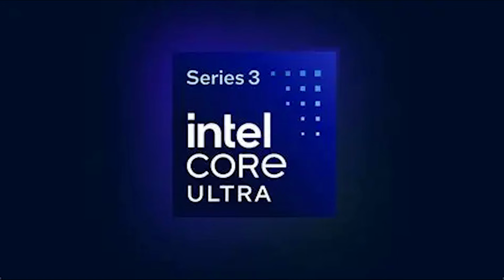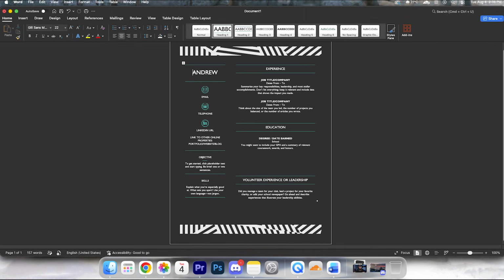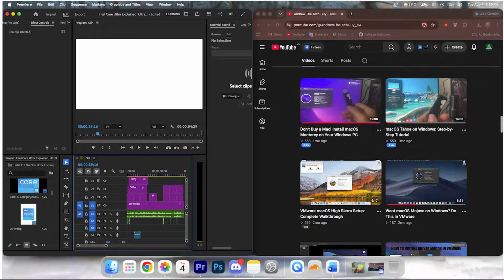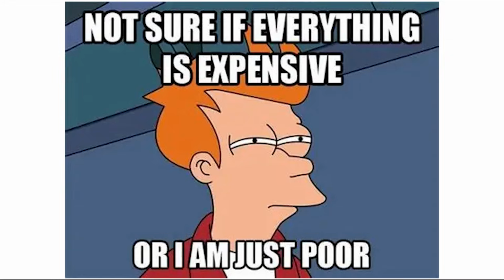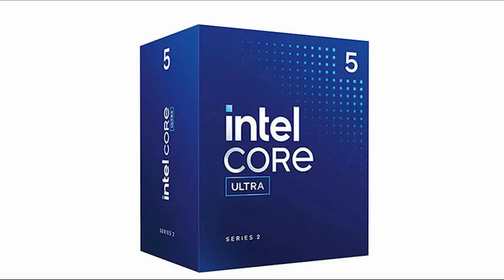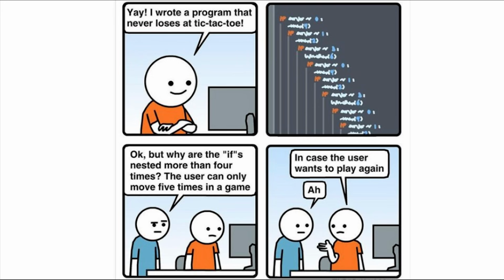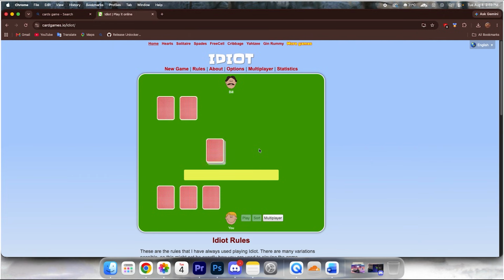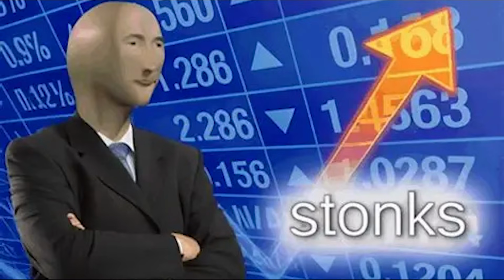Intel Core Ultra 3, 5, 7, 9: What's the Difference?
Confused by the new Intel Core Ultra naming? Learn the real differences between Core Ultra 3, 5, 7, and 9 processors in under three minutes.

Intel has officially retired the classic Core i branding to make way for the new Core Ultra lineup. This shift changes how you identify performance levels when shopping for a laptop or desktop. If you are planning a computer upgrade soon, understanding this simplified hierarchy is essential to ensure you are paying for the right amount of power for your specific needs.

This breakdown covers the technical tiers of the new Intel processor lineup so you can quickly distinguish between entry-level and flagship performance. By the end, you will know exactly what each number represents without needing to decipher complex marketing jargon. We clarify the Core Ultra 5 vs 7 performance gap and explain how the new Core Ultra tiers align with your computing habits.